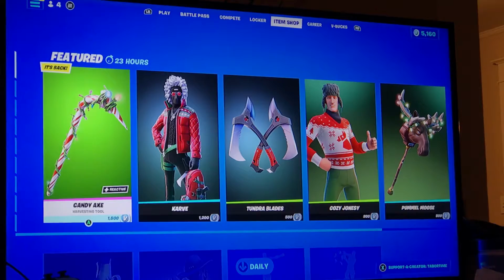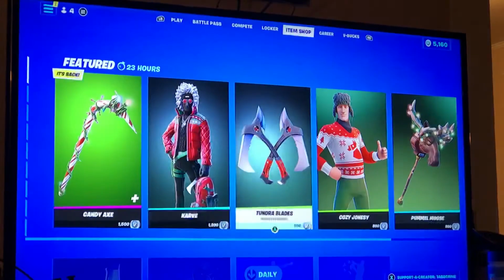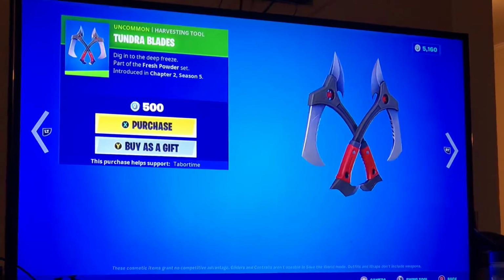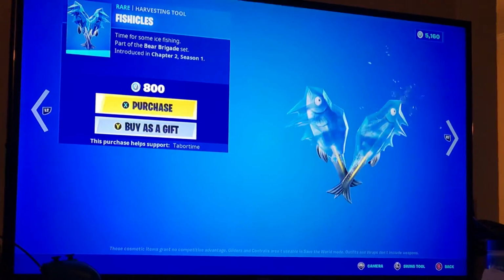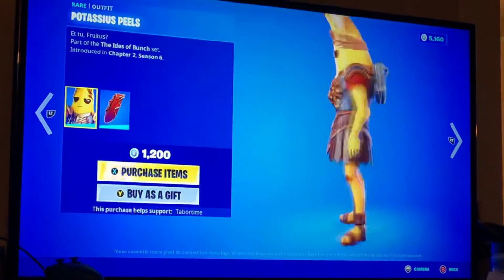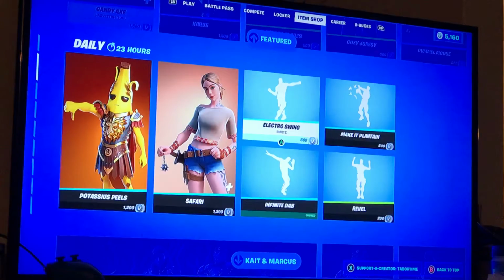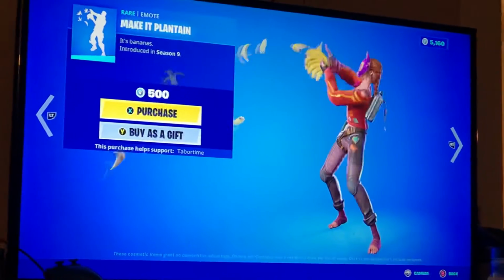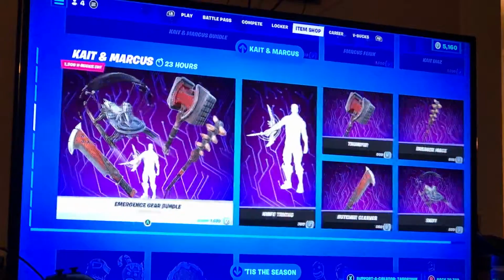“ITEM SHOP” Candy axe returns! +more skins! Dec. 12 2021